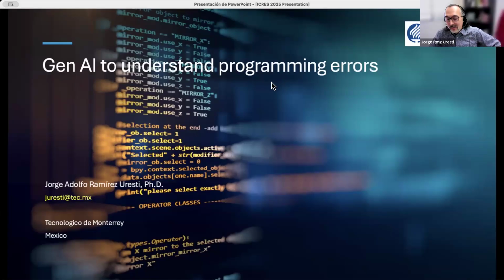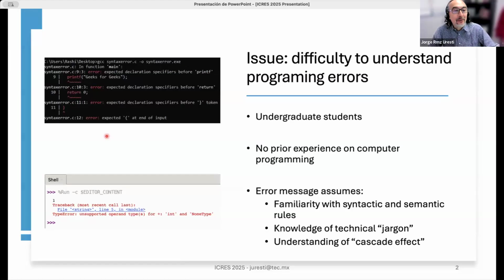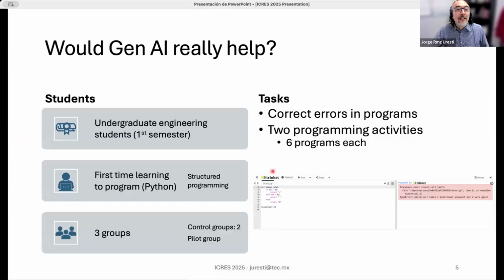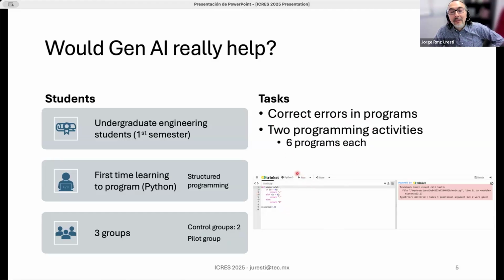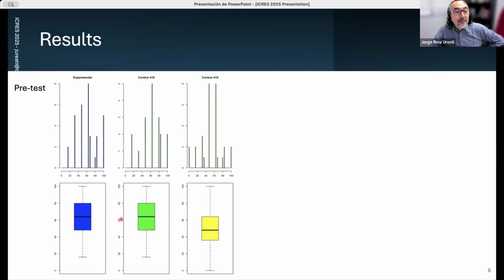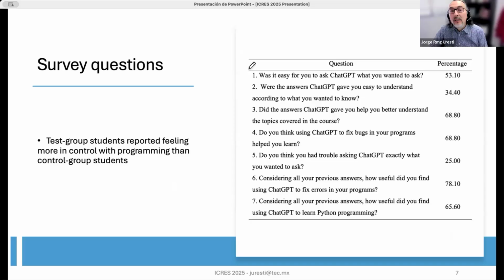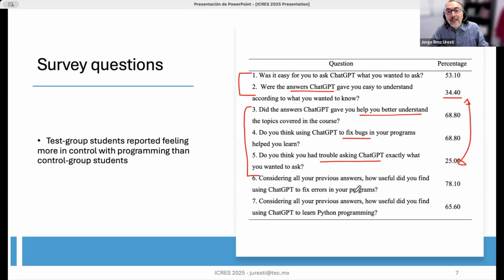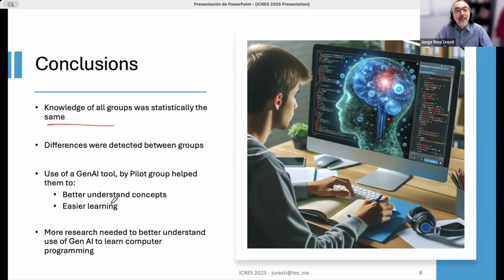Generative AI To Understand Programming Errors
Assoc. Prof. Dr. Jorge Adolfo Ramirez Uresti, Tecnologico de Monterrey, Mexico

When undergraduate students are starting to learn their first programming language, they usually feel themselves overwhelmed by the sheer amount of information that appears in the same programming environment or IDE. Students are faced with different colors at the same line, a list of warnings, some hints on how to deal with errors, and usually an output with a list of errors that the compiler found in their code. Students will try to make sense of all of this information, but they generally fail to detect and understand one of the most critical parts of the compiler’s feedback: the description of the errorsAdvanced programmers will usually read first the list of errors in order to be able to fix a problem with their code. However, even if students know which error to attend first, they need to clearly understand what the error is referring to. Unfortunately, newcomers to programming usually do not understand the error reports generated by compilersAs an attempt to help students to understand errors when programming and to better learn how to program, we propose to use Generative AI tools. Students were asked to program a series of exercises. When they were programming and found an error reported by the compiler they did not understand, they had to use a GenAI tool that will explain the error to them. Afterwards, they had to attempt to finishing programming the exercise. The most important part was that students prompted the GenAI for an explanation of the error that they felt comfortable withWe tested this hypothesis with undergraduate students that were learning procedural programming for the first time. Both, the test-group and the control-group had a similar number of students and were in their first semester of studies. Analysis of the results showed no significant improvement of the test-group over the control-group. However, test-group students reported feeling more in control with programming than control-group students